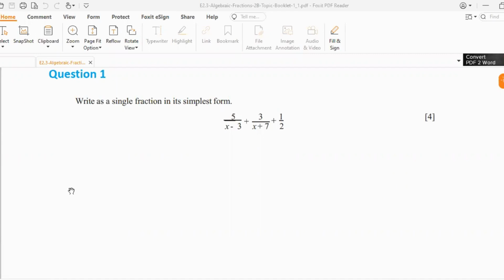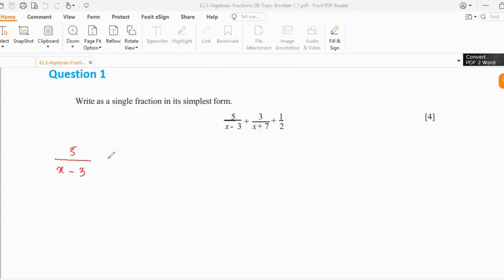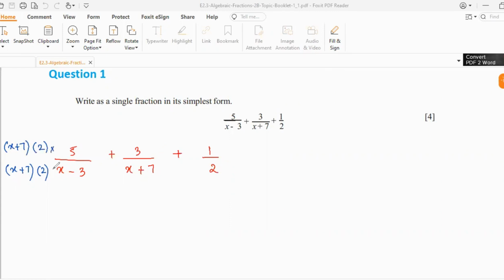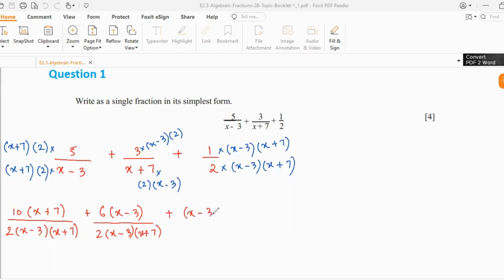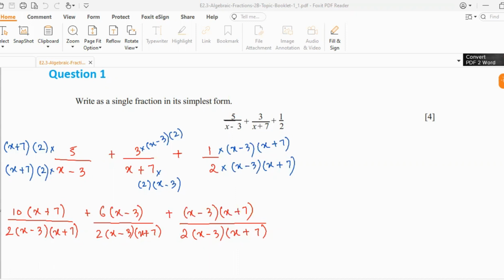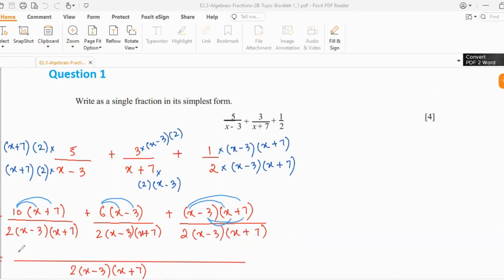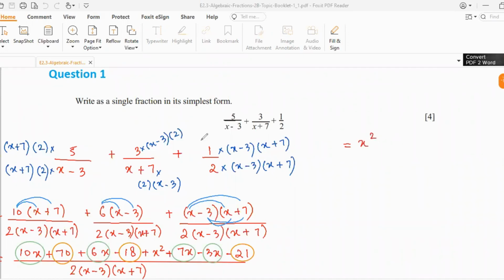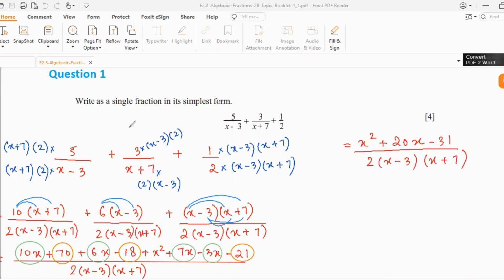Algebraic Fractions Advanced | Algebra | CIE | IGCSE | 0580 | 0980 | Extended | Olevels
This brief algebraic fractions tutorial creates better understanding about how to add and/or subtract fractions with unlike denominators, but with complicated terms. I have discussed both numerical and algebraic fractions in this video. Using IGCSE CIE math past papers questions, I have explained how to apply level algebra in solving questions.

Apart from this we are also discussing how to simplify fractions through factorization and expansion of brackets. In case you guys missed the tutorial for that, here's the link to that video: